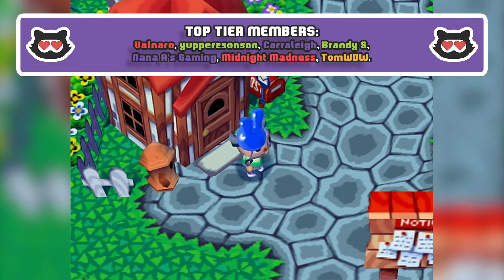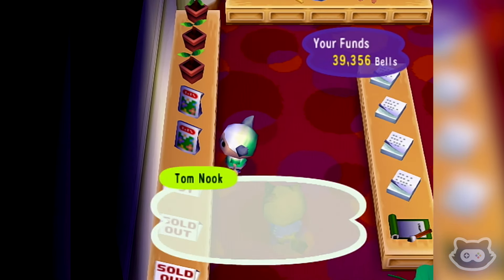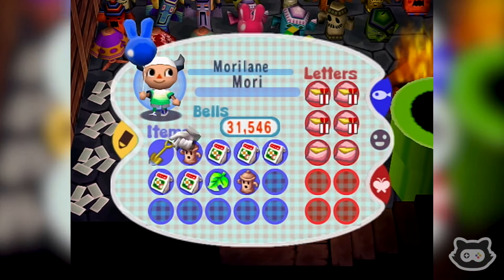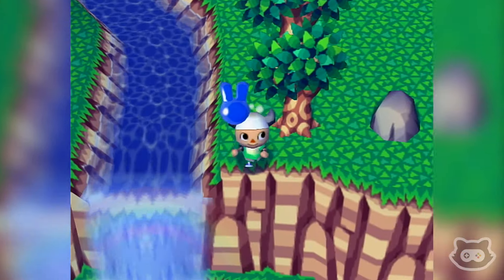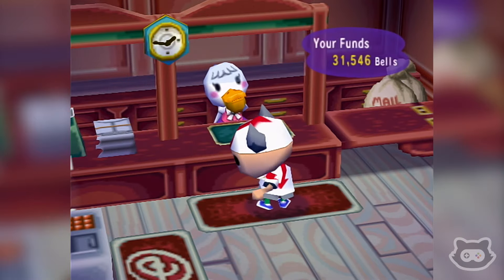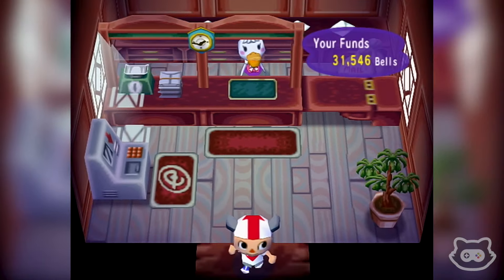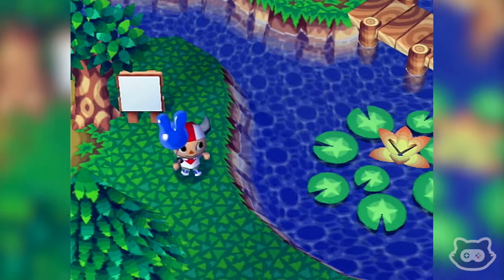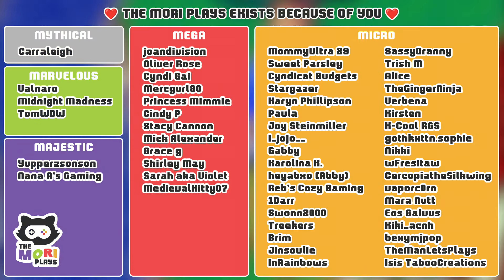Rainbows & Letters - Animal Crossing Population Growing (Let's Play Part 28)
'LIKE' for Animal Crossing Let's Plays 🌳

We're heading back to Animal Crossing on Gamecube for a fresh start in a brand new town in Animal Crossing Population Growing.
We're going to be playing through Animal Crossing on Gamecube every single day, so I hope you enjoy this super cozy long play/let's play series.

💖 Post WORD OF THE DAY in the comments: "RAINBOWS" 💖

📜 Animal Crossing Population Growing / Animal Crossing Gamecube:
Animal Crossing isn't like other videogames. Here you won't find monsters to smite, chasms to leap or even princesses to save - instead, an enchanting woodland setting offers the player a unique gaming experience.
You can form friendships with an array of adorable creatures, earn an honest living punting turnips to traders, or else simply spend time goofing off playing on a home video game system.
There are dozens of characters to interact with, along with a plethora of strangely beguiling activities to entertain you; from fishing to digging for buried treasure, sending letters to friends to fixing up your house, play Animal Crossing and you may find it tough coming back to the real world.